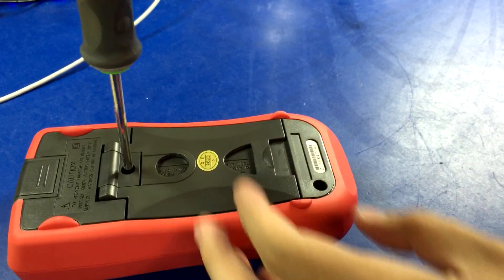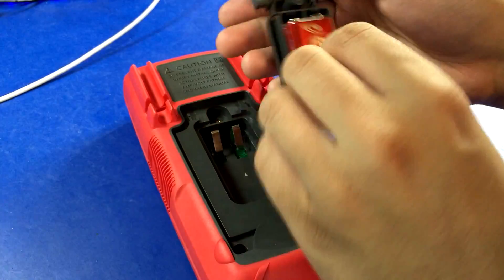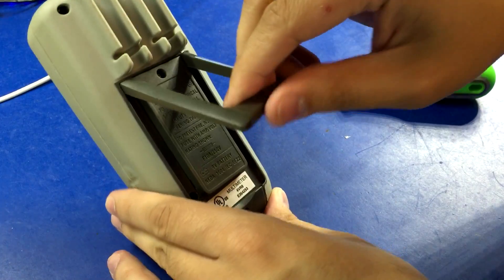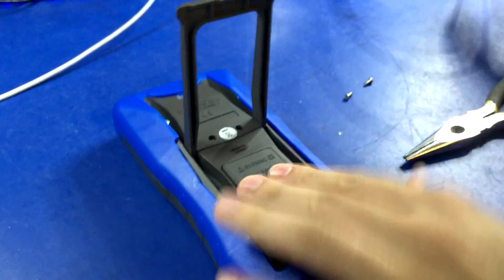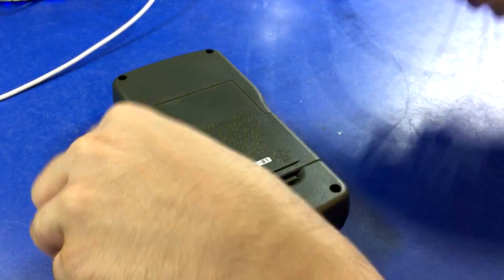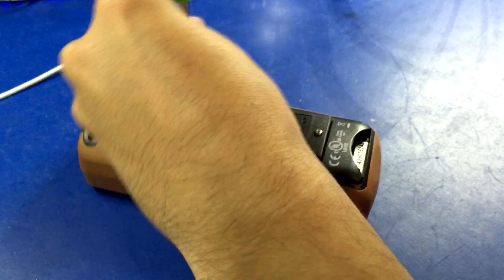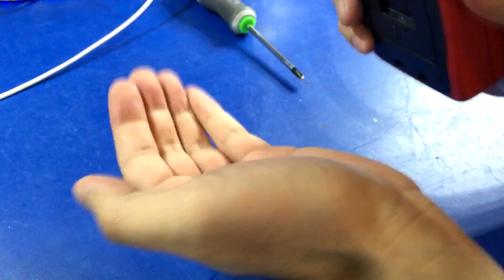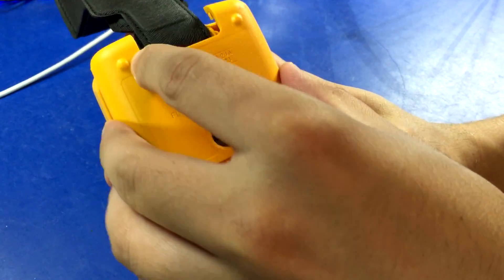$50 Multimeter Shootout - Part 4 - 15 DMMs Compared! - Battery / Fuse Access - #0071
Time for a $50 multimeter shootout!  This is part 4 where we take a look at battery and fuse access.

The multimeters tested:

Circuit-Test DMR-6550 - $69.99
Klein Tools MM2000 - $64.39
UEI UTLDM2 - $59.95
Extech EX430 - $57.90
Amprobe AM-530 - $56.97
Southwire 12070T - $54.99
BK Precision 2705B - $51.00
Uni-T UT61E - $48.99
Tekpower TP40 - $44.99
Uni-T UT61D - $42.61
Tekpower TP2844R - $39.99
Radio Shack 2200087 - $32.48
Holdpeak HP-760H - $27.50

The two "wildcards":
Fluke 107 - $88.99
Innova 3320 - $25.97

The Fluke and Innova are the two wildcards.  The Innova is the FIRST result on amazon if you search for mulitmeter.  I figured it's the potential answer to the question of "can I get a decent EE multimeter for considerably less than $50?"  You'll find out!  The Fluke is to answer the question of "Can I get a meter in the $50 range from a big name brand like Fluke?"  But can it compare to the cheaper models that are more feature-packed?  Watch and see!

The most recent shootout was done by Dave Jones of the EEVBlog, but that was over five years ago, and prices have dropped and meters have improved.  In this shootout, I compare 15 multimeters and most of them are True RMS, and all around the $50 mark, give or take.

Due to the number of multimeters I included in this shootout, there is a TON of material, and so I had to split it into bite-sized parts to keep this from being too crazy.  Each "part" is 15-20 minutes long, roughly.

What I'll do after this shootout is review each multimeter individually, and with more detail.  Those will trickle into my video feed in the following couple weeks.  (if/when I find the time)

Once the individual reviews are done, THEN I'll post a followup to this shootout where I'll do mains on the ohms range test, as well as some drop tests.  I wanted to review each meter BEFORE potentially destroying them, hence why I'm doing that afterwards.

Also, I bought these all out of pocket, so I have no bias or sway.  It also means I OWN these meters, so if anyone has any requests about more details for a specific meter, just ask!  (for example: how long does the backlight stay lit on the Fluke before it turns off?)  Time permitting, obviously, but I'll attempt to reply to all requests!